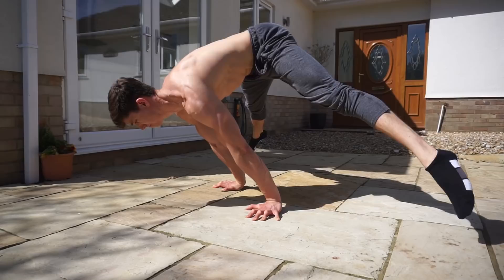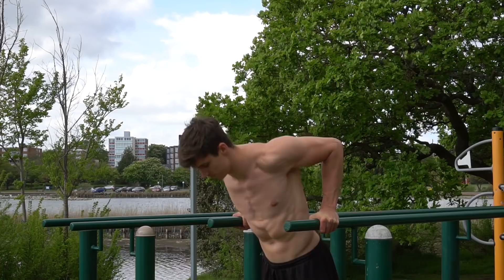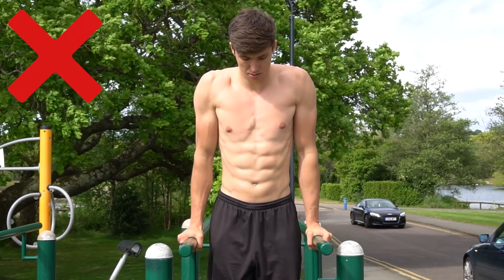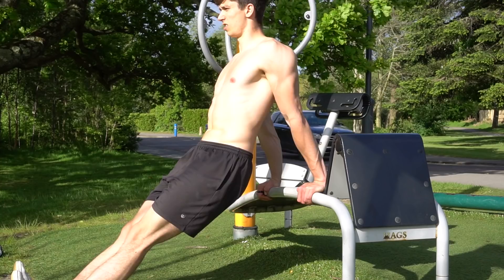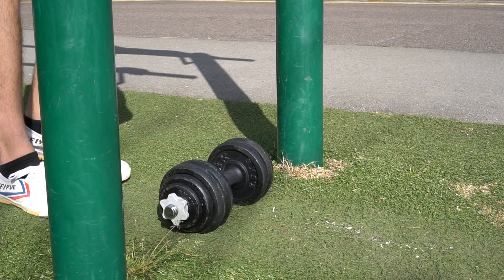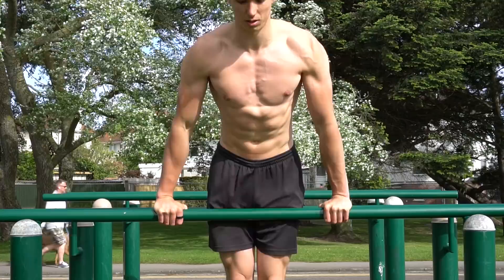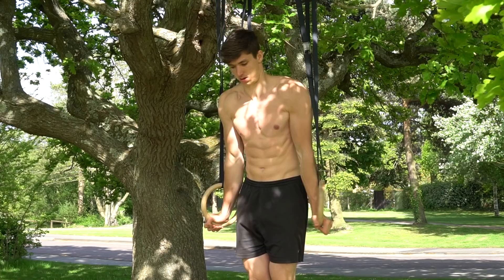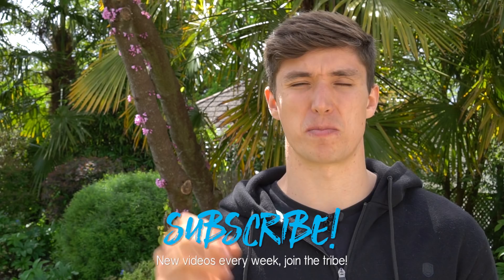DIP TUTORIAL | Starting Calisthenics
THE RINGS I USE

In this video, we talk about the dip. It is another essential vertical pushing pattern for bodyweight strength training. We go through all the key form mistakes, cues, progressions and variations to maximise your dip training.